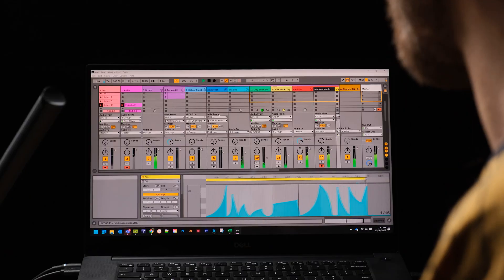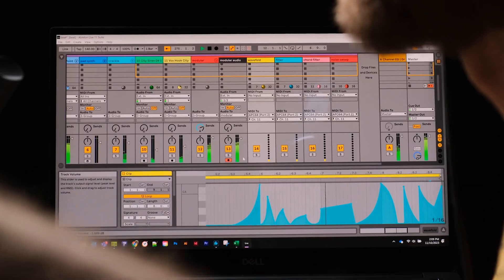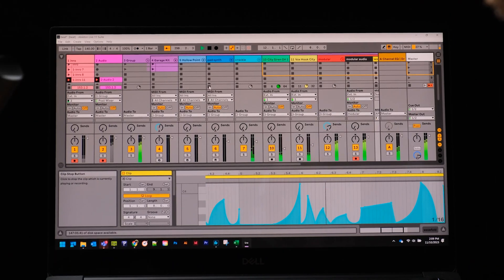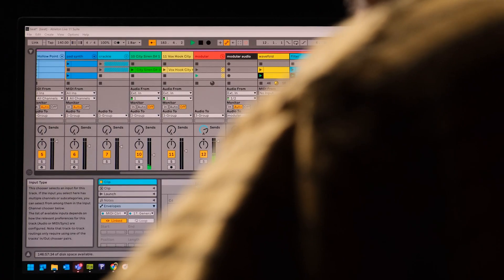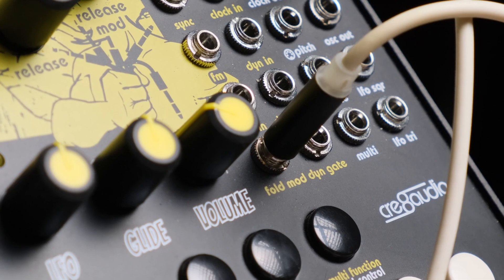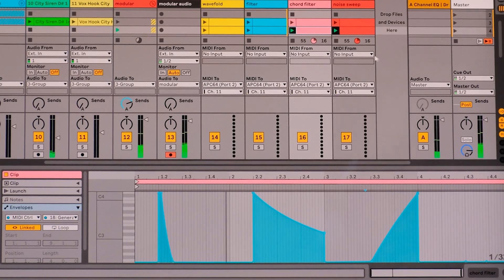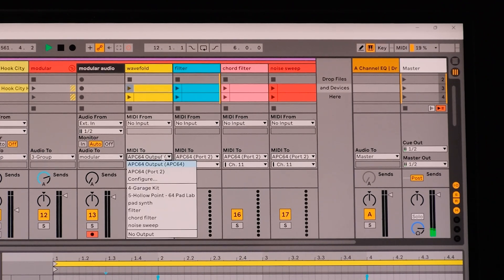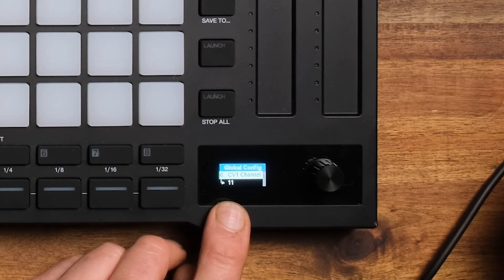Akai APC64: Control Modular Synths with Ableton Live!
AKAI's new flagship Ableton Live controller features an extensive MIDI to CV converter with 8 outputs, making it an ideal companion to modular synths, or any other CV-controlled gear.

We are Store DJ, Australia's biggest electronic music equipment and pro audio retailer, alongside our sister store: Mannys Music.

VIDEO GEAR:
Cordial PEAK Neutrik Silent Plug Cables
Fuji XS10 cameras